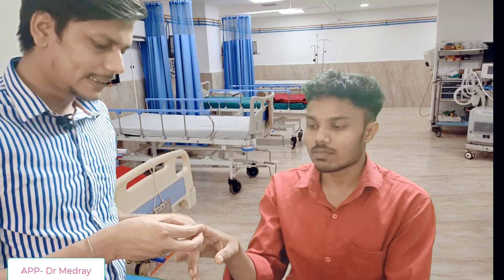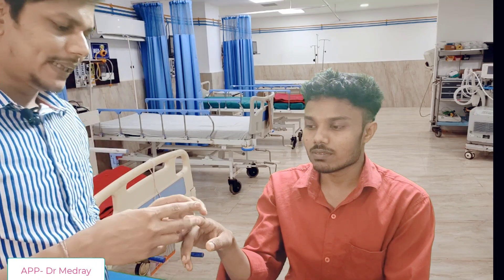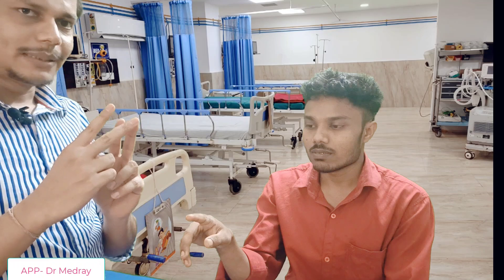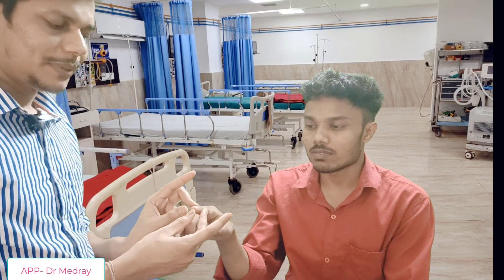Clubbing? how to check fluctuation.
For complete course on clinics